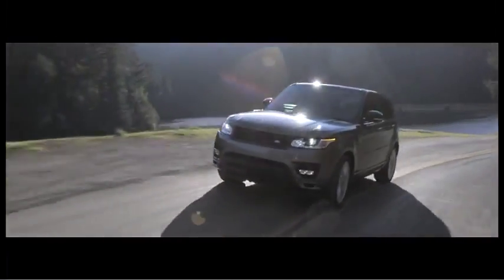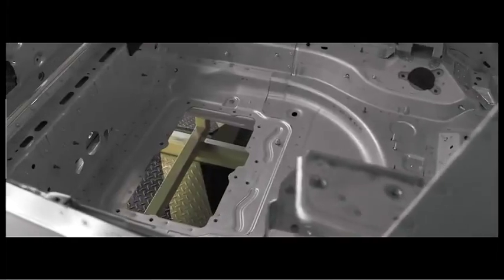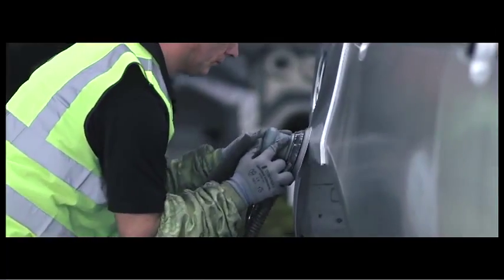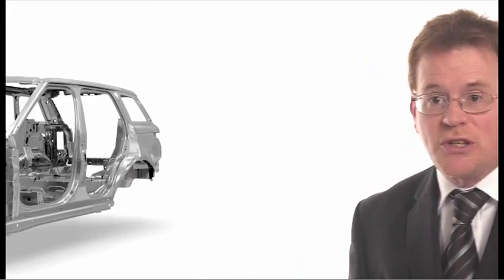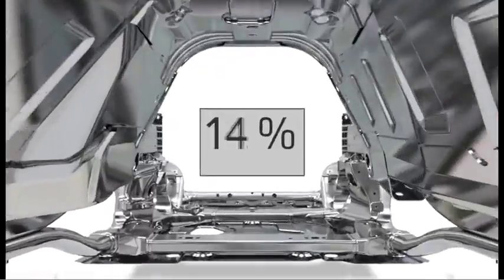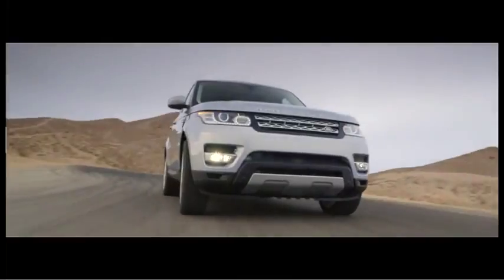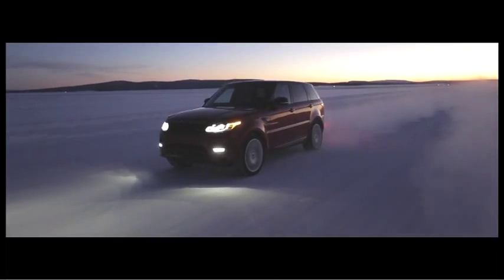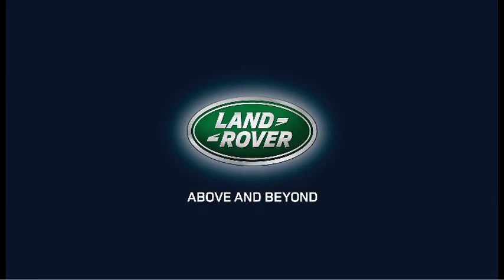All-New Range Rover Sport Lightweight Technologies